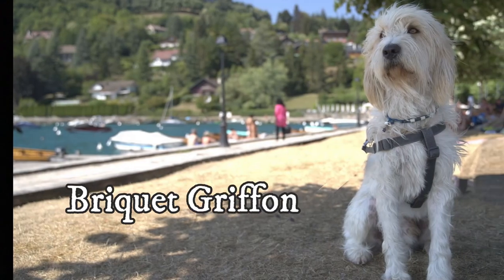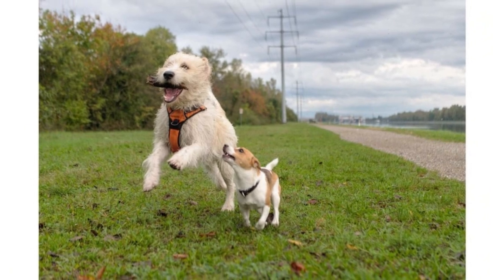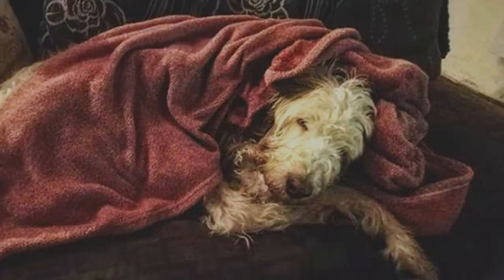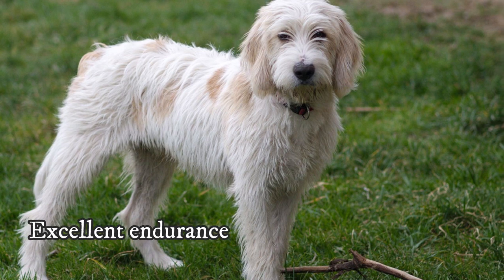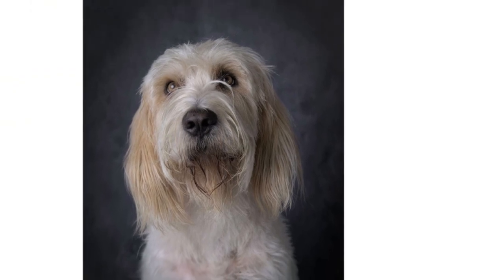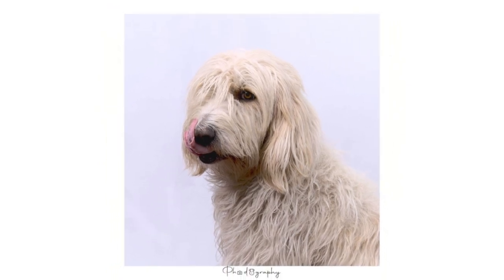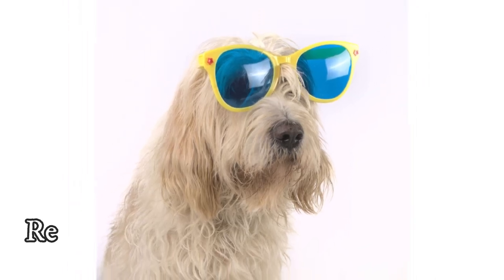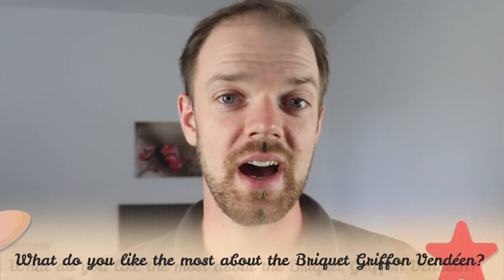Briquet Griffon Vendéen - TOP 10 Interesting Facts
Top 10 facts about the Briquet Griffon Vendéen, a wiry coated hunting dog breed from France.

Short Briquet Griffon Vendéen dog description:
The Briquet Griffon Vendéen has very descriptive name! The word Briquet literally means medium sized dog. The word Griffon is describing all the wiry coated hunting hounds of France and the word Vendéen is describing the geographical location, where the breed was developed. So the name can be literally translated as a medium sized and wiry coated hunter of the Vendée region.

The Briquet Griffon Vendéen has a very dense wiry and bushy doublecoat, which is protecting it in all kinds of weather. The coat comes in variety of different colors and color combinations. According to the breed standard, allowed colors are white and black, white and orange, black and tan, tricolor or fawn of any shade with black overlay, with or without white markings.

Briquet Griffon Vendeen facts VIDEO TIMESTAMPS:
0:27 Origin
1:11 Name
1:37 Size
1:58 Utilization
2:43 Companions
3:01 Exercise
3:42 Rarity
4:32 Coat and color
4:57 Maintenance
5:34 Health

If you enjoyed the video, check out more of our content here on Rocadog channel or we can recommend you other Youtube channels like Sergio De Angelis Colle Sorvo or Karin Wiley